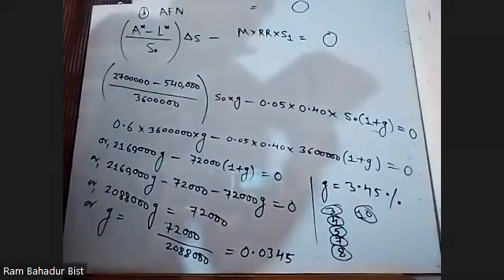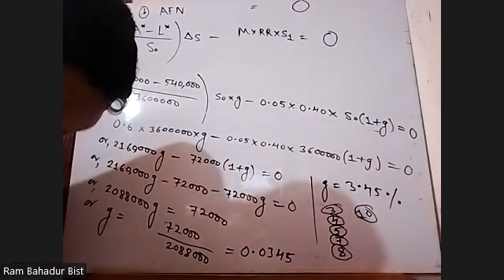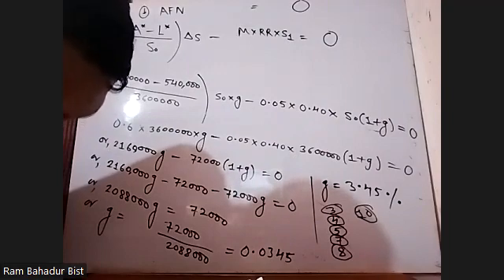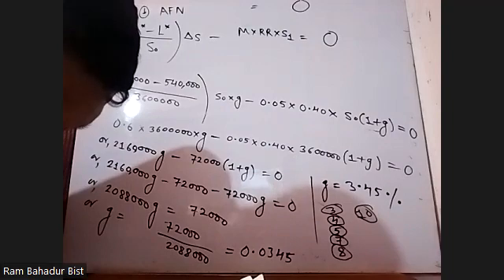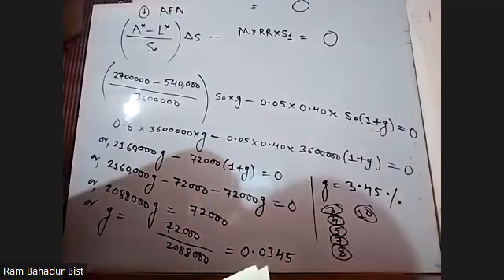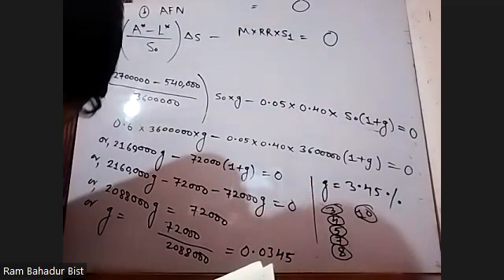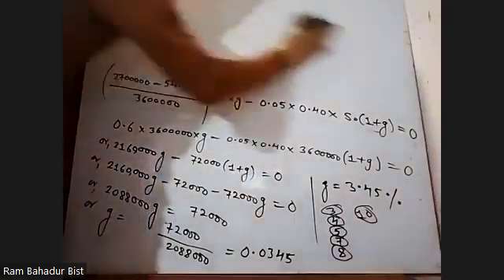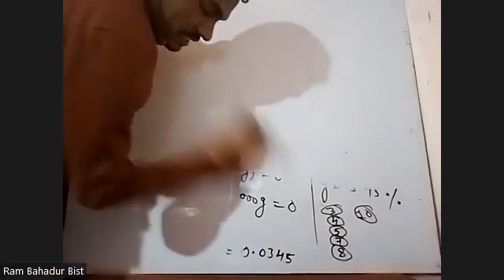BBS 4th year Corporate finance ch 7 capital structure and leverage TU2074 QNO 14 BY RAM SIR